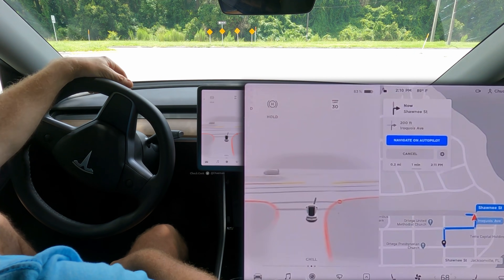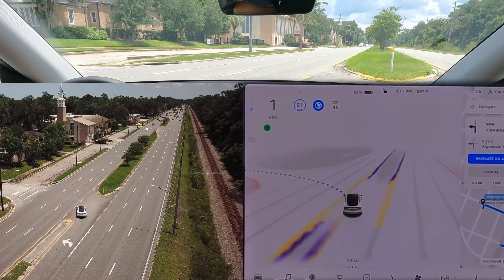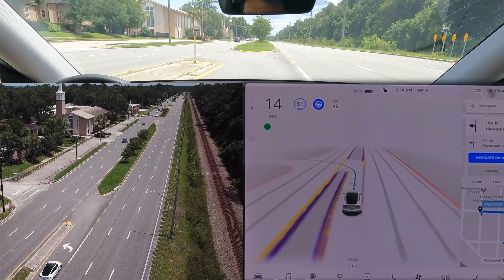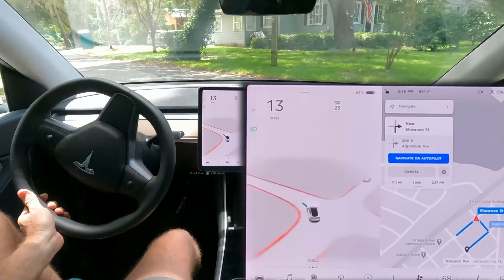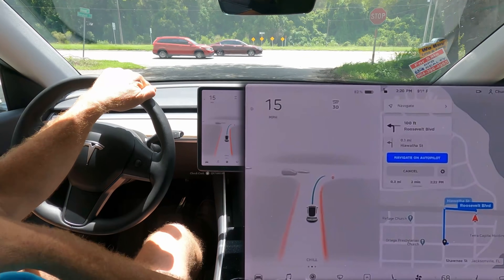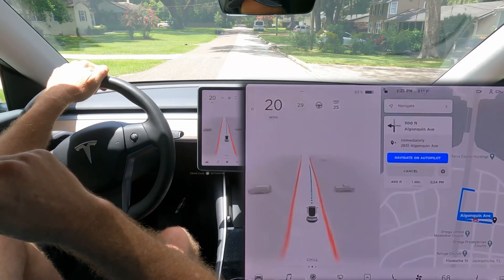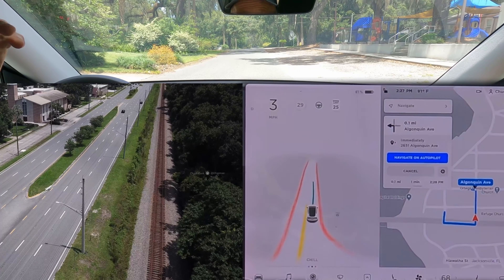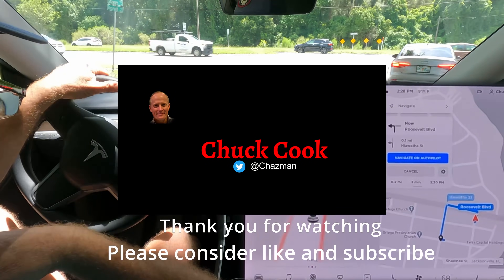FSDBeta 9.0 - 2021.4.18.12 - Unprotected Forward Facing Left Turns with Drone View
We pulled the drone back out today and had, Midshipman 2nd Class Charlie Cook as the drone operator.  I re-tested unprotected forward facing left turns with the drone overhead in a safe location for observation and perspective.  Check it out!

I apologize in advance for the poor editing technique and quality at times.  I am prioritizing speed over perfection. I admit to not being a pro video editor.

0:00 - Video Description
0:05 - Video
1:00 - Test #1
1:34 - Test #2
2:14 - Test #3
3:31 - Test #4
4:47 - Test #5
5:13 - Test #6
5:59 - Test #7
6:58 - Test #8
7:15 - Test Summary